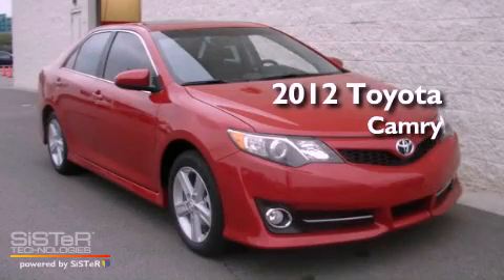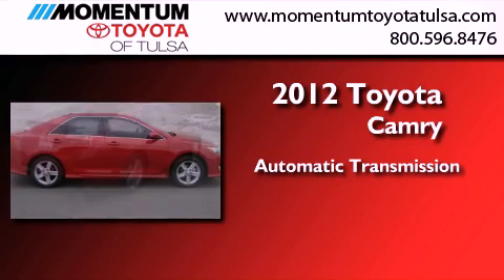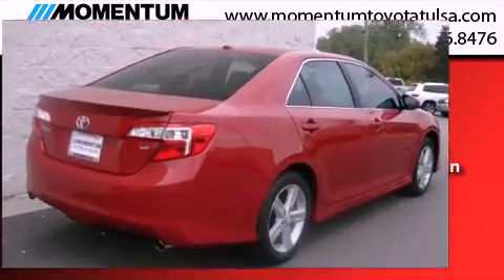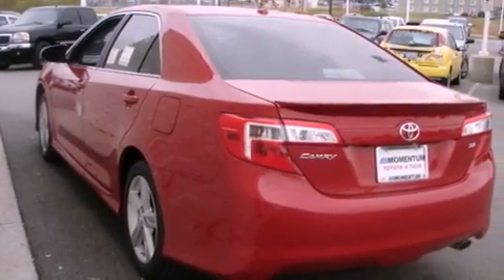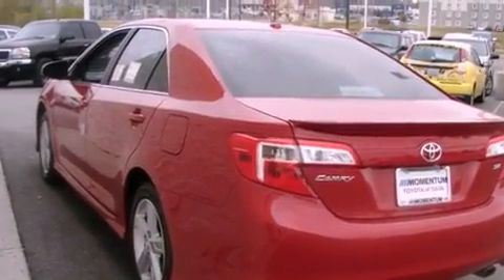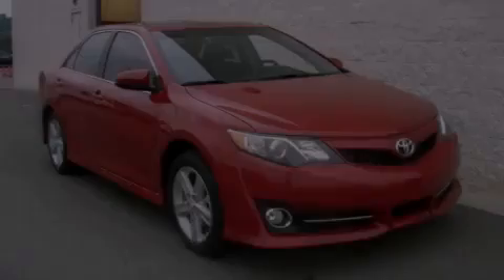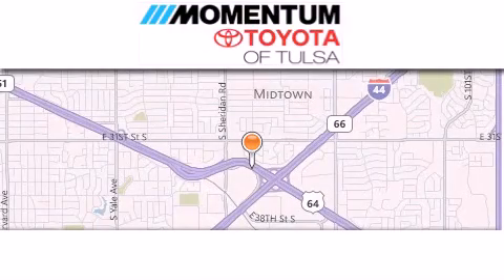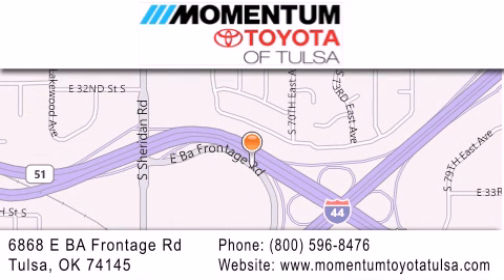2012 Toyota Camry Tulsa OK 74145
Year : 2012
 Make : Toyota
 Model : Camry
 Engine : 2.5L I-4 cyl
 Trans . : Automatic
 Exterior : 03r3
 Miles : 10
 Interior : Black
 Stock : CU509060

 6868 East B.A. Frontage Rd.